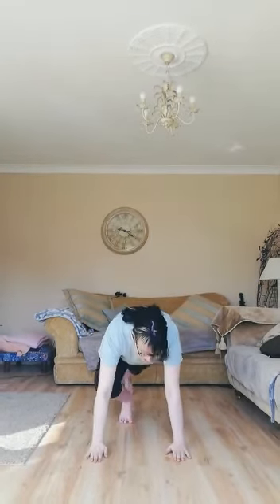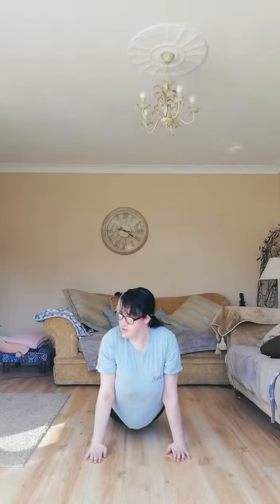Tuesday morning workout with Sarah